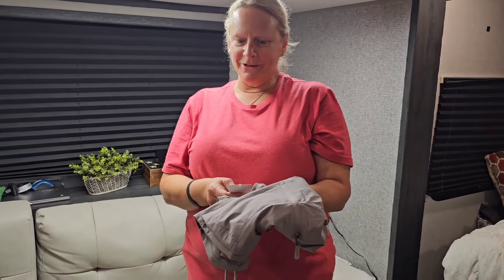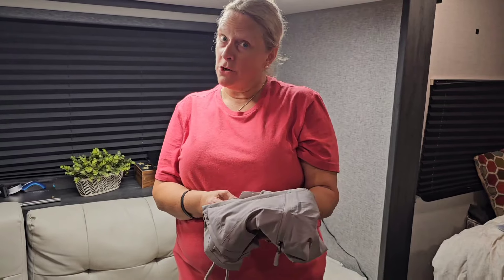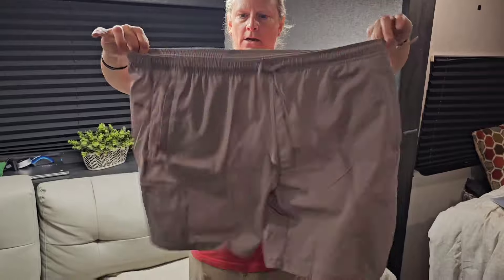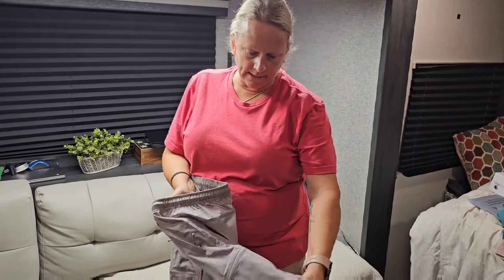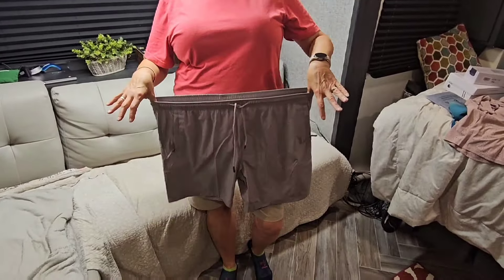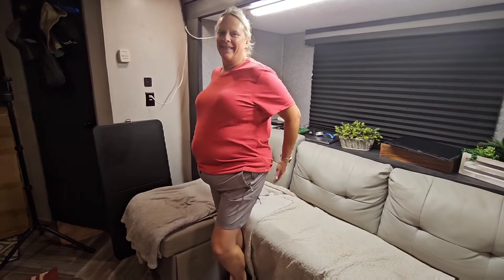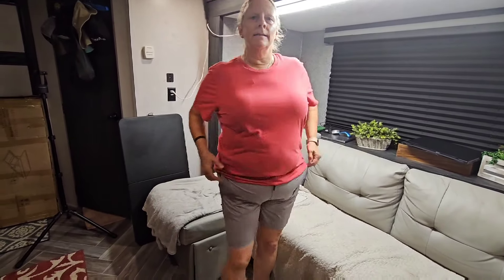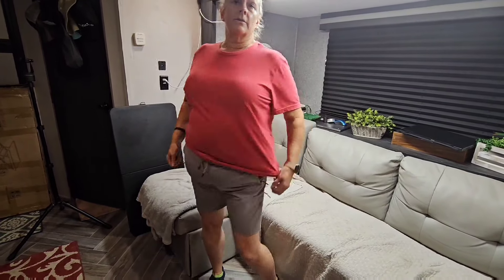Get Ready for Adventure with LXNMGO Women's Shorts!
Looking for the perfect pair of hiking shorts? LXNMGO Women's 7" Hiking Shorts might just be what you need! Join us in this video as we try on these shorts and give you an honest review. We'll talk about their quick-dry feature, the comfortable fit, and the handy zipped pockets.

Introducing the LXNMGO Women's 7" Hiking Shorts! These shorts are a game-changer. With their quick-dry fabric and convenient zipped pockets, they're perfect for outdoor adventures. In this video, we'll put them to the test and show you just how practical and comfortable they are.